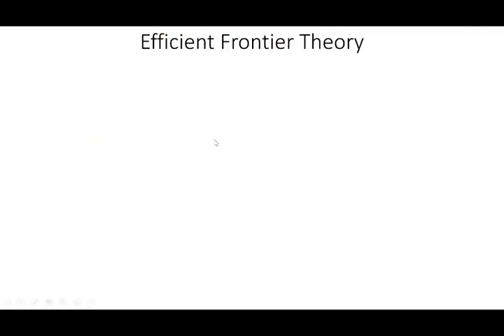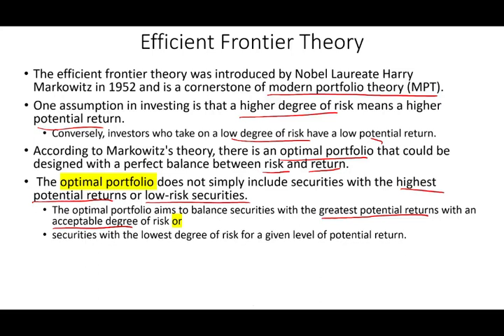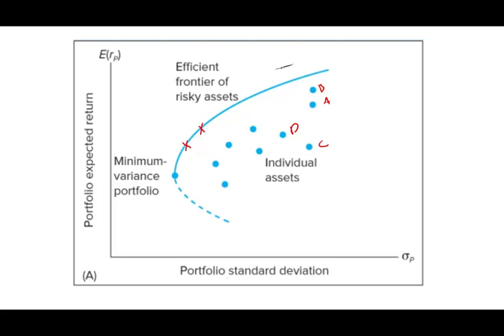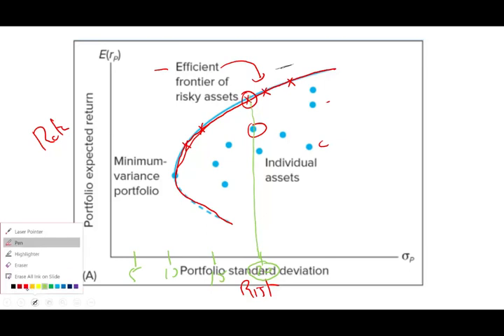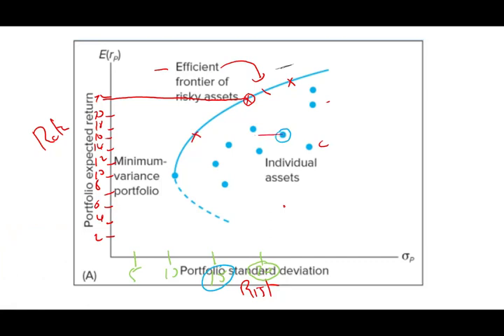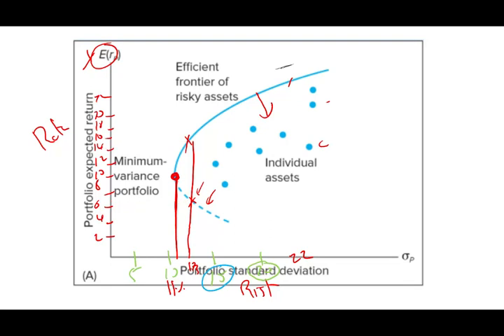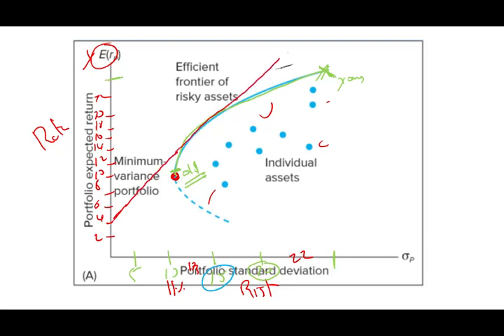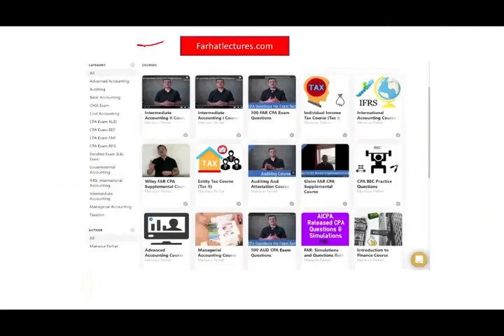The Efficient Frontier of Portfolio Simply Explained in Minutes. Harry Markowitz. CFA Exam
In this video, I discuss the efficient frontier of portfolio. The efficient frontier is the set of optimal portfolio that offer the highest expected return for a defined level of risk or the lowest risk for a given level of expected return.

he relationship securities have with each other is an important part of the efficient frontier. ... The efficient frontier is curved because there is a diminishing marginal return to risk. Each unit of risk added to a portfolio gains a smaller and smaller amount.

In modern portfolio theory, the efficient frontier (or portfolio frontier) is an investment portfolio which occupies the 'efficient' parts of the risk-return spectrum. Formally, it is the set of portfolios which satisfy the condition that no other portfolio exists with a higher expected return but with the same standard deviation of return (i.e., the risk).[1][2] The efficient frontier was first formulated by Harry Markowitz in 1952;[3] see Markowitz model.

A combination of assets, i.e. a portfolio, is referred to as "efficient" if it has the best possible expected level of return for its level of risk (which is represented by the standard deviation of the portfolio's return).[4] Here, every possible combination of risky assets can be plotted in risk–expected return space, and the collection of all such possible portfolios defines a region in this space. In the absence of the opportunity to hold a risk-free asset, this region is the opportunity set (the feasible set). The positively sloped (upward-sloped) top boundary of this region is a portion of a hyperbola[5] and is called the "efficient frontier".

If a risk-free asset is also available, the opportunity set is larger, and its upper boundary, the efficient frontier, is a straight line segment emanating from the vertical axis at the value of the risk-free asset's return and tangent to the risky-assets-only opportunity set. All portfolios between the risk-free asset and the tangency portfolio are portfolios composed of risk-free assets and the tangency portfolio, while all portfolios on the linear frontier above and to the right of the tangency portfolio are generated by borrowing at the risk-free rate and investing the proceeds into the tangency portfolio.